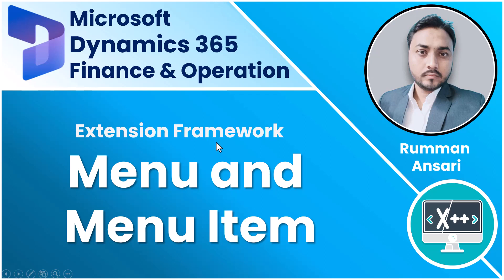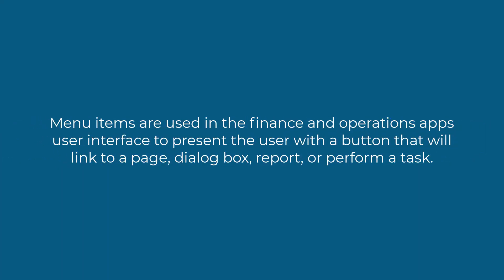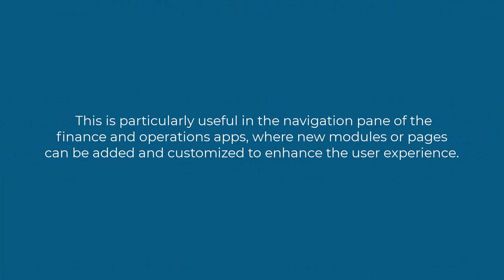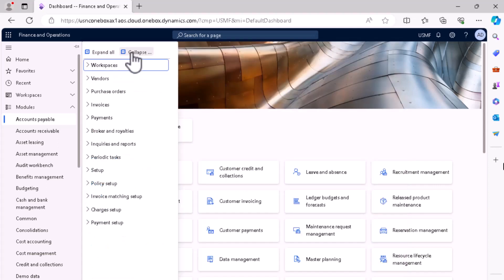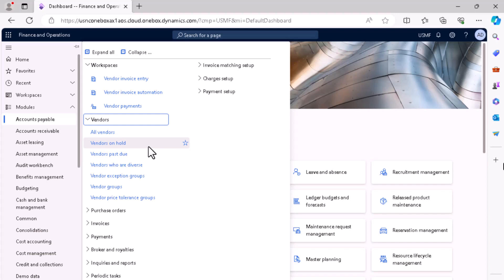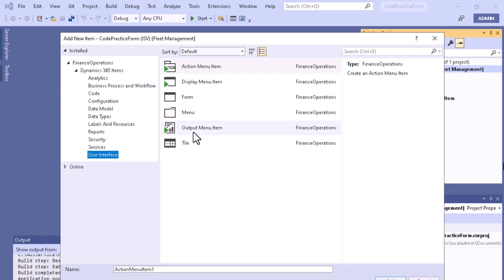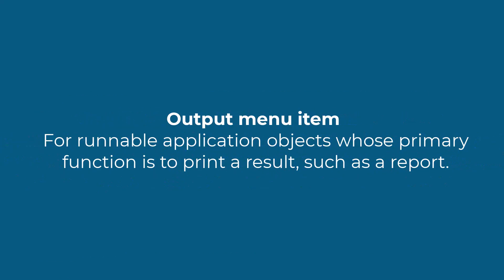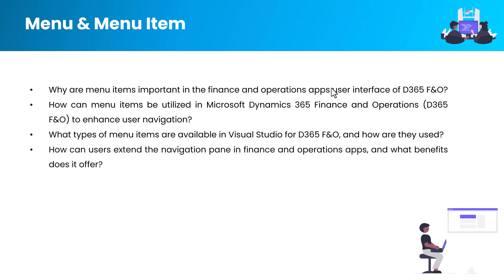Menu and Menu Items in D365 F&O - Technical Training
Enhance your technical skills with a comprehensive guide on menus and menu items in Dynamics 365 Finance and Operations (D365 F&O). Dive into the technical aspects of designing, configuring, and managing menus and menu items within the D365 F&O platform. This training covers topics such as menu structure, item properties, and advanced customization options, providing valuable insights for developers and technical professionals.